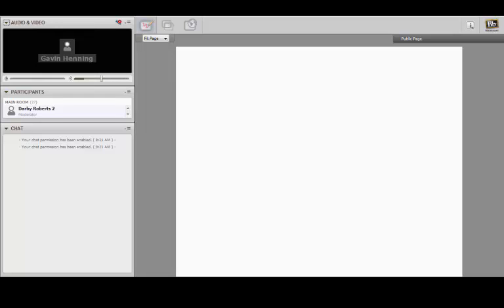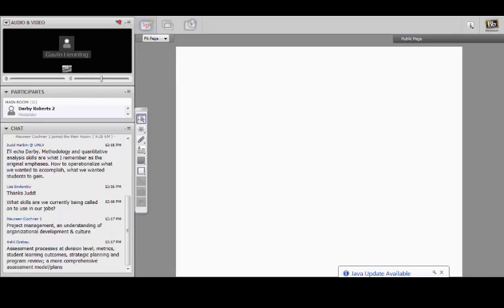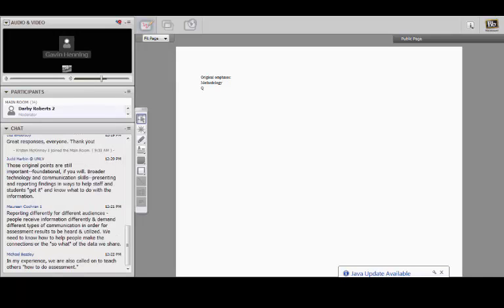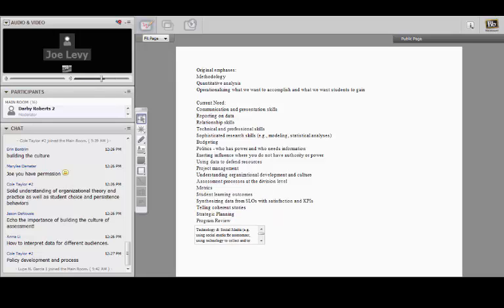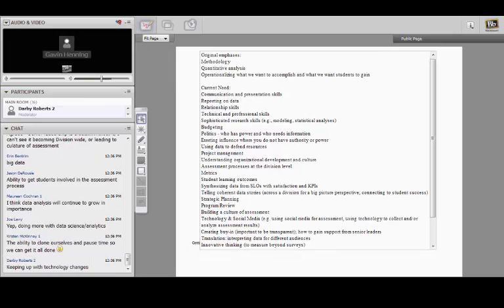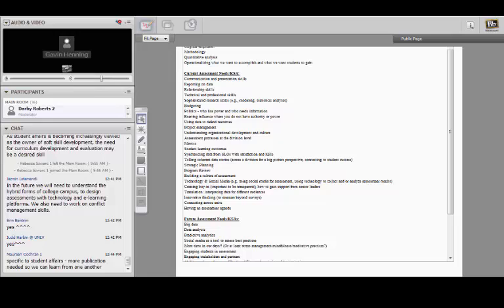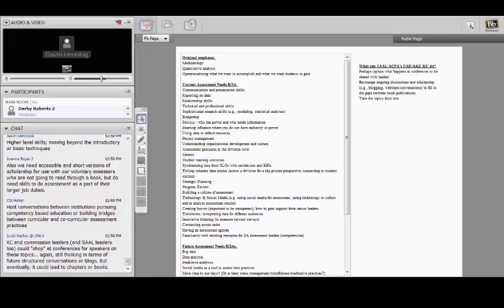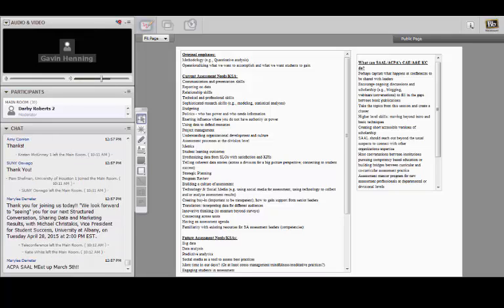The Evolving Competencies of Student Affairs Assessment Professionals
The Evolving Competencies of Student Affairs Assessment Professionals, with Gavin Henning, Ph.D., Vice President of ACPA and Associate Professor of Higher Education at New England College

February 2015